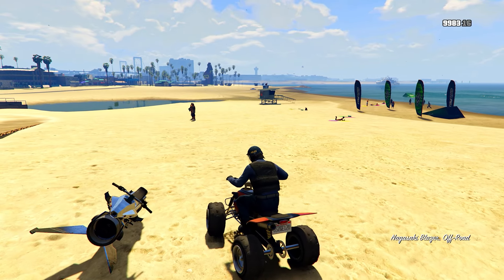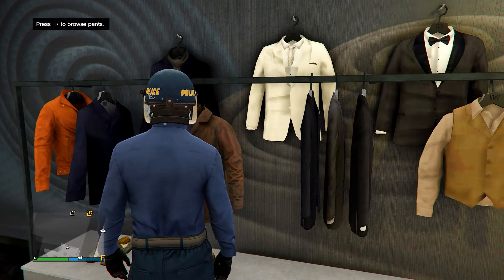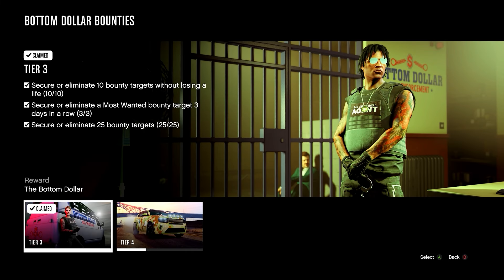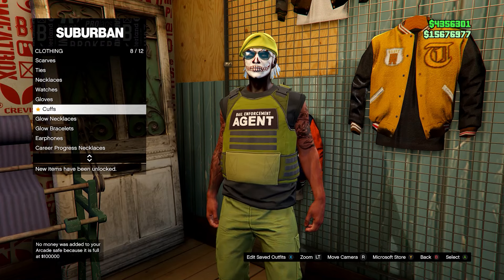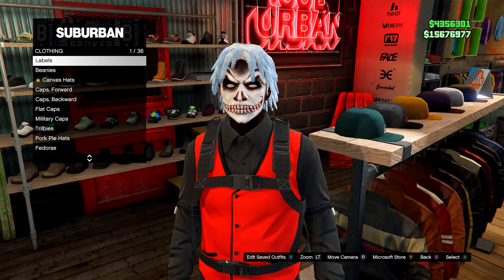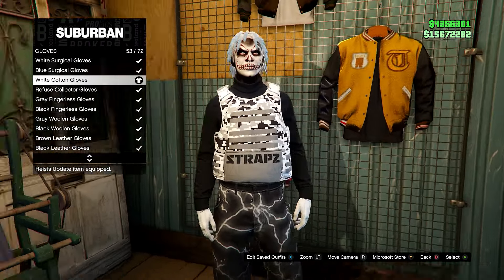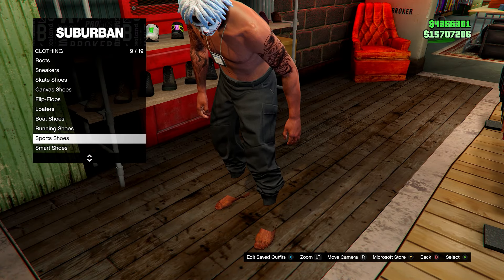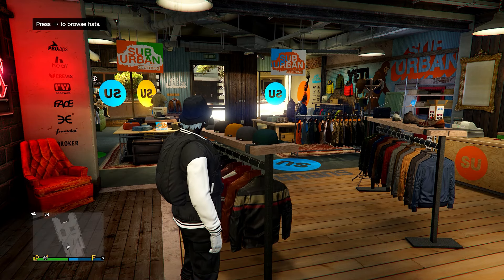Making/Testing Viral TikTok Gta 5 Tryhard RNG Outfits! | EP179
This gta 5 online video I'll be testing viral tik tok gta 5 outfits I have found on tiktok / Recreating viral tik tok gta 5 outfits ! These can be GTA 5 modded outfits, gta 5 tryhard outfits, gta 5 glitches, gta 5 clothing glitches, gta 5 tiktok tryhard outfits / gta 5 tik tok tryhard outfits, gta 5 tiktok outfits, gta 5 tryhard tiktok outfits, gta 5 tiktok modded outfits, gta 5 tiktok rng outfits, gta 5 tryhard outfits, gta 5 rng outfits and gta 5 tryhard rng outfits! GTA 5 black Outfit, gta 5 red outfit, gta 5 glitched outfit